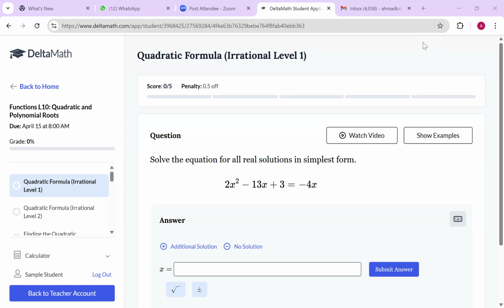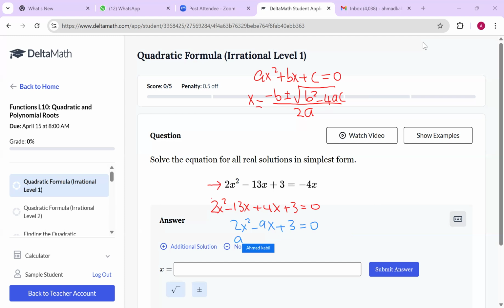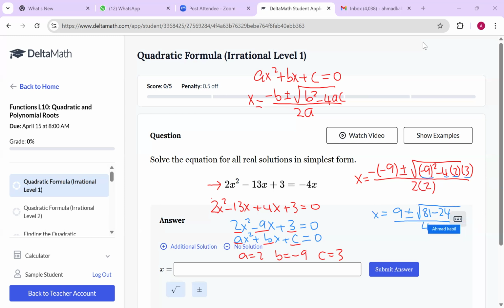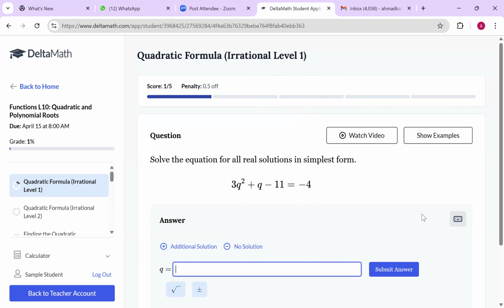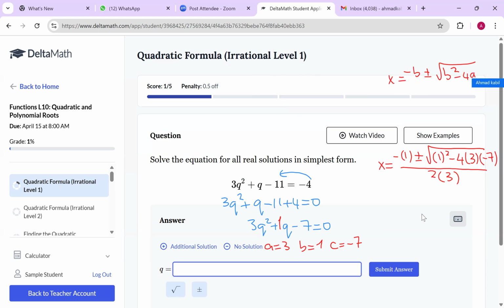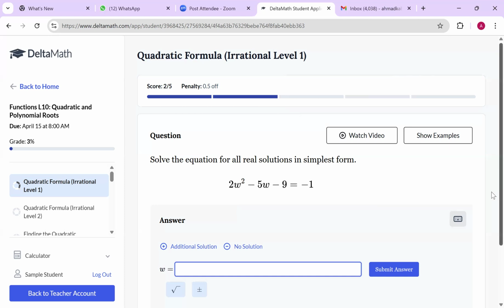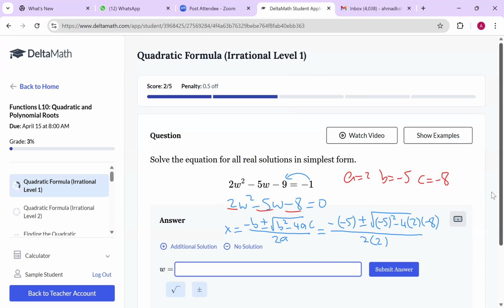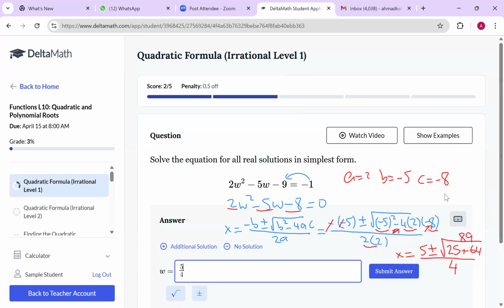Quadratic Formula L1